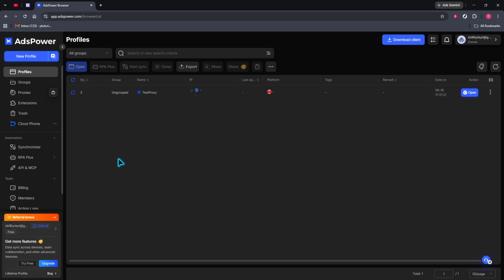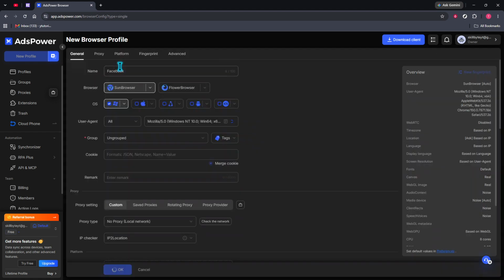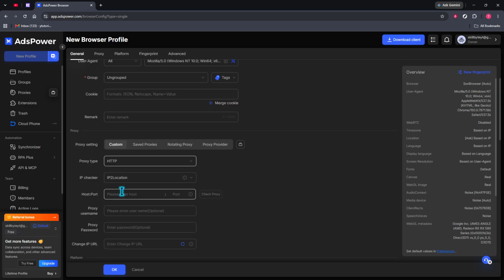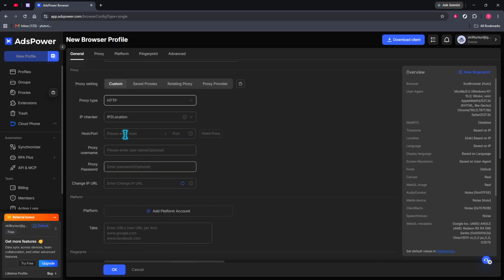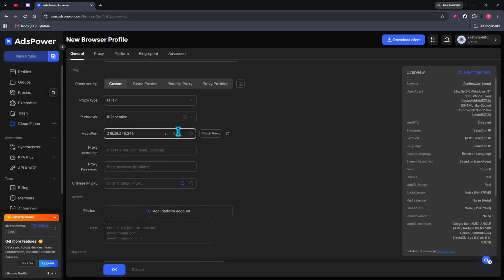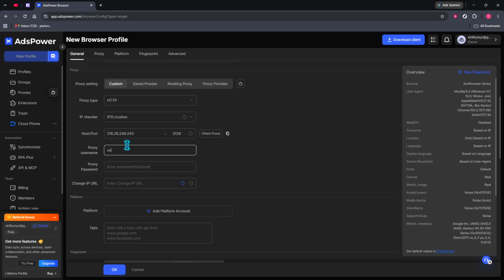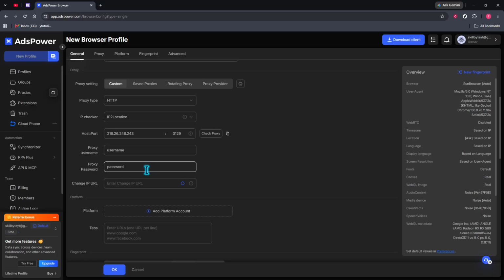How To Set Up Oxylabs And AdsPower [2026 Guide]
How To Set Up Oxylabs And AdsPower